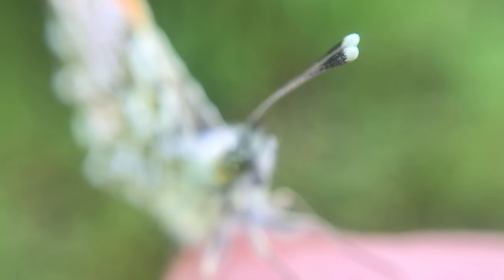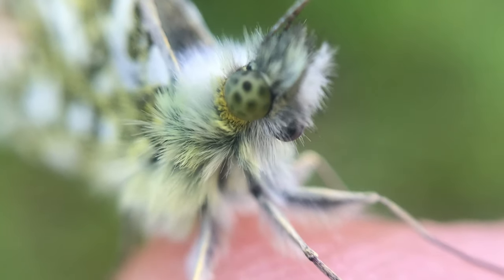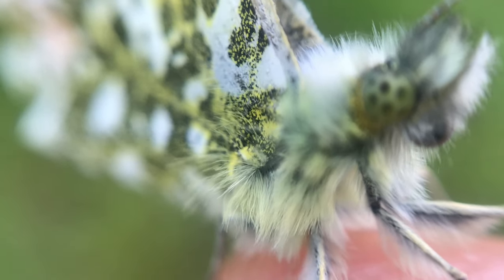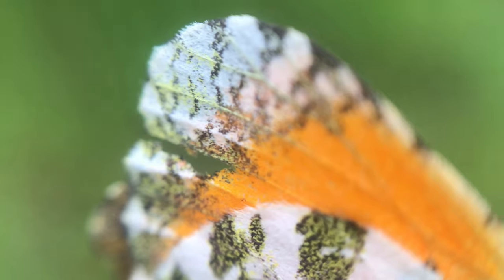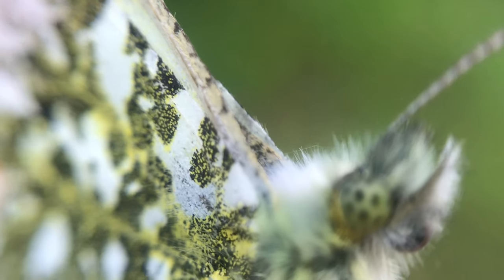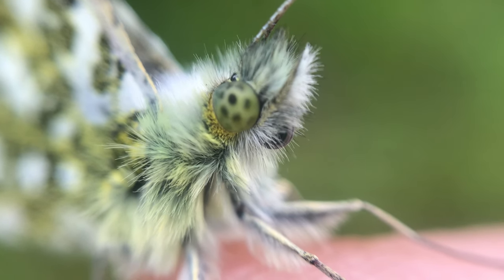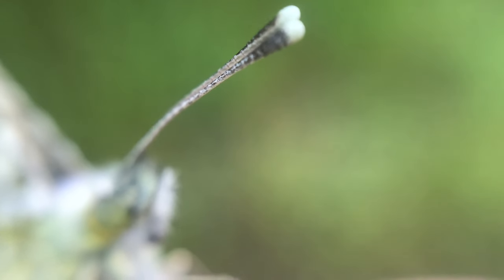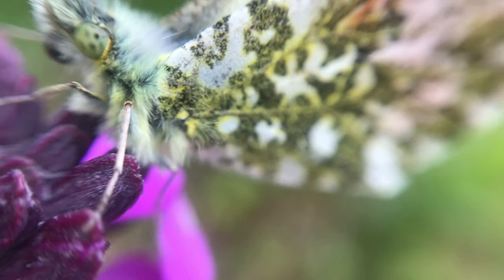Orange Tip Butterfly Macro Shot After Rain Storm